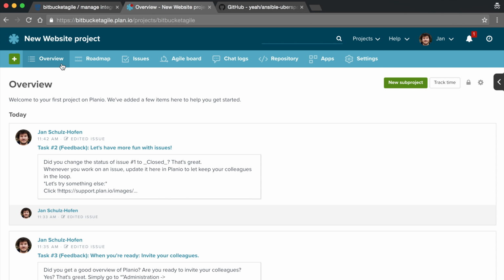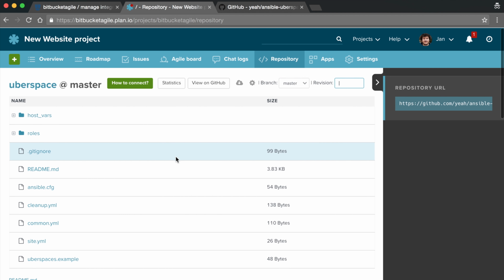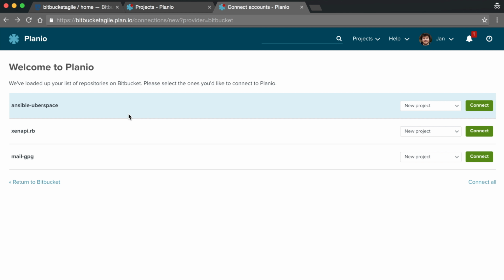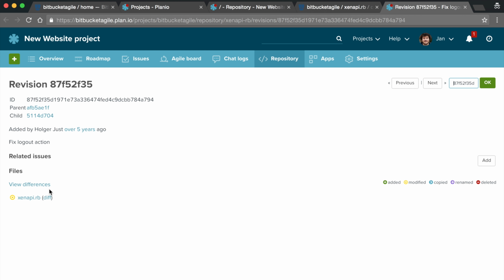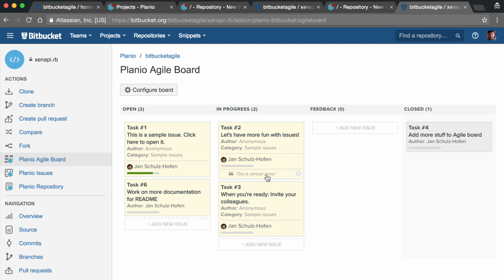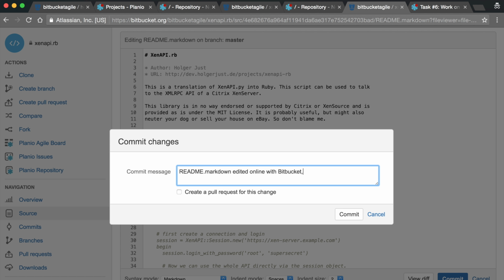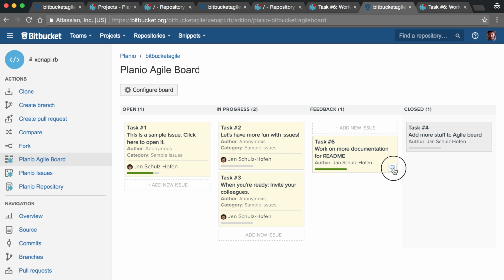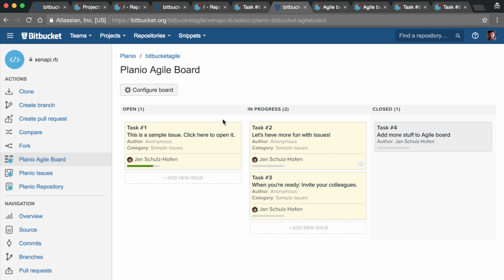Demo: Enhance Bitbucket with Agile Boards powered by Planio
– Demo of Planio Agile for Bitbucket. As part of Atlassian Connect Week 2016 in San Diego, we've built an integration between Bitbucket and Planio to enhance Bitbucket with Agile Boards, and light-weight issue tracking